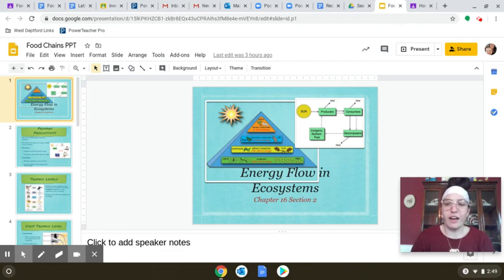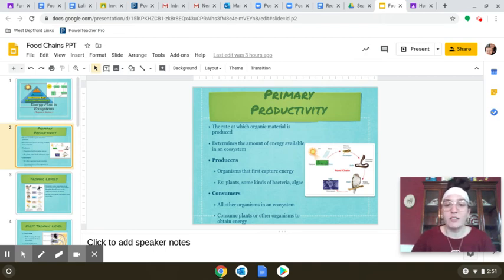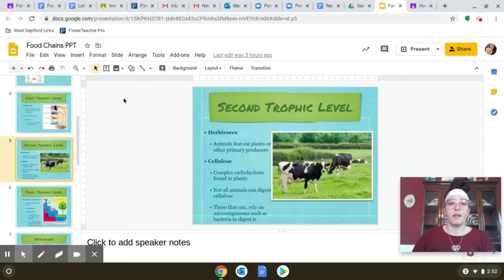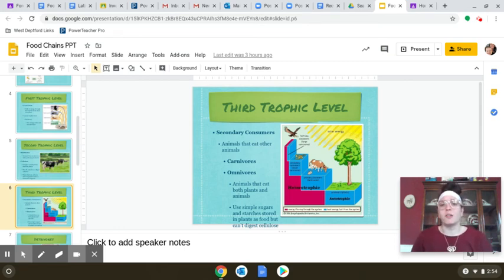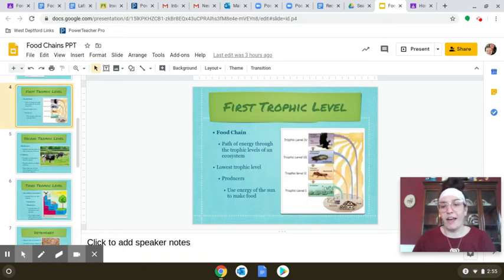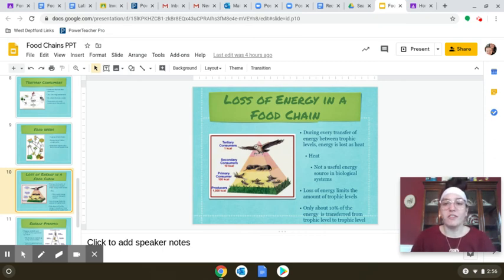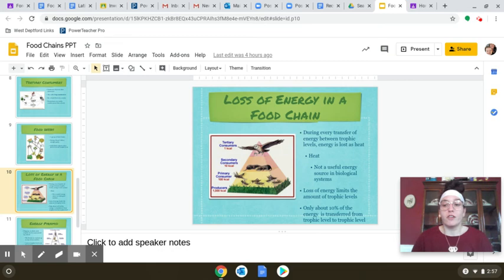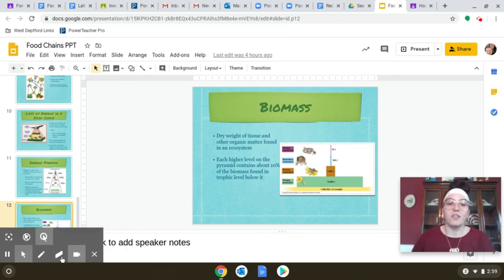Energy Flow in Ecosystems Lecture